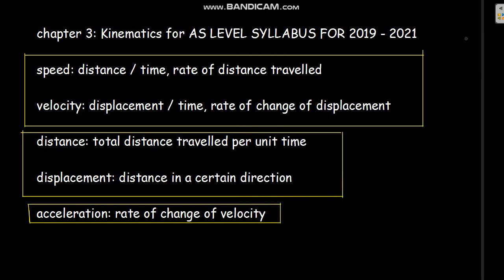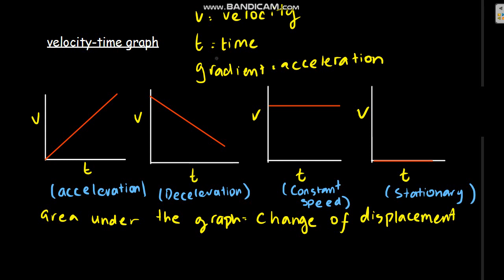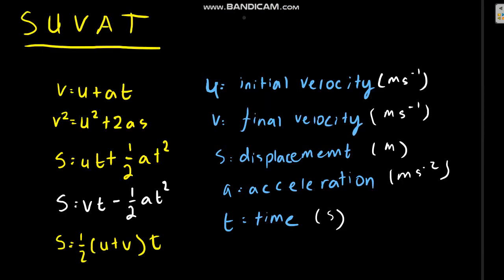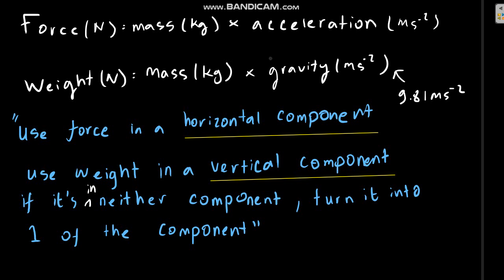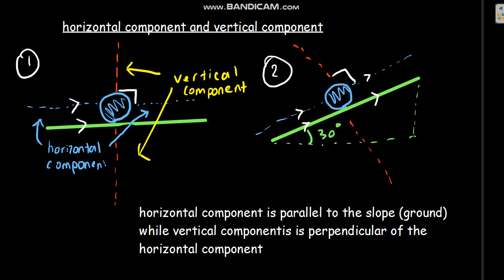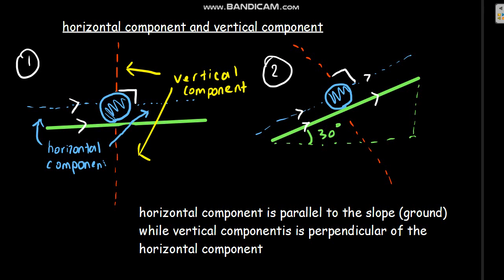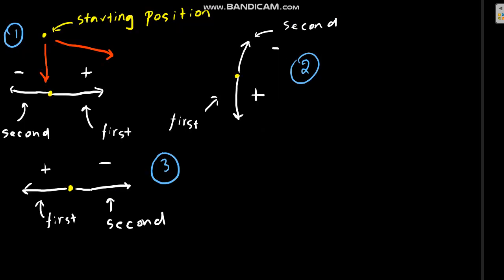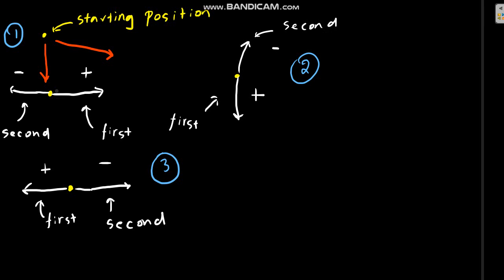AS level | chapter 3: kinematics part 1 | syllabus 2019 -2021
FREE PHYSICS BOOKS / NOTES in pdf:

to get the FREE BOOKS just messege me in any social media underneath  this messege, i mostly have free time since this is a startup channel. mostly messege me in DISCORD or instagram since i use that a lot.

◈〚───🌍───〛◈ Community ◈〚───🌍───〛◈

◈〚───📚───〛◈ Subjects ◈〚───📚───〛◈

🔢┃Mathematics
🌾┃Biology
🥏┃Physics
⌨┃Programming

◈〚───👤───〛◈ Credits ◈〚───👤───〛◈

Video Recorded By: Raihan Insan Habibi
Thumbnail Composed By: Raihan Insan Habibi
Youtube Profile PIcture Made by: Raihan Insan Habibi
Channel Customized By: Raihan Abdan Syakuro (Little Bro)
Description Composed By: Raihan Abdan Syakuro (Little Bro)

◈〚───👋───〛◈ About Me ◈〚───👋───〛◈
Indonesia - UK - Australia - Malaysia. This channel focuses on CAIE (Cambridge Assesment International Education) AS & A-Level.